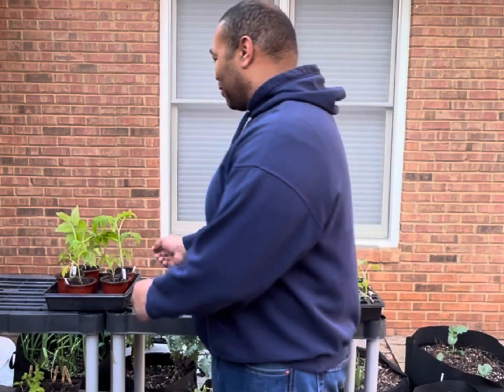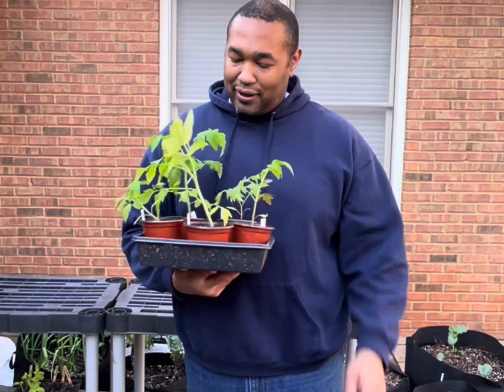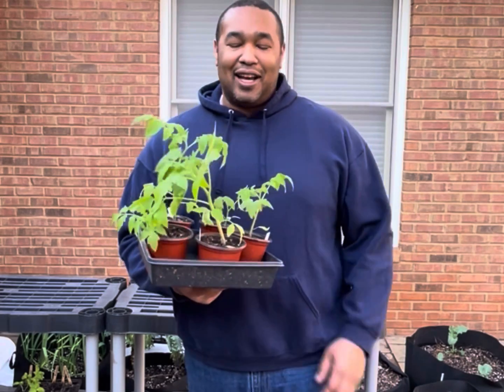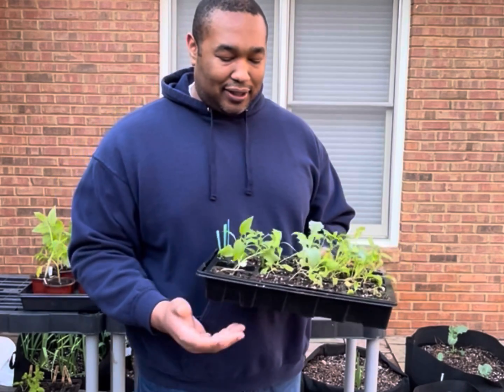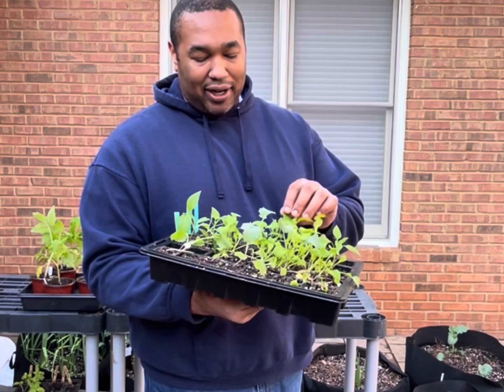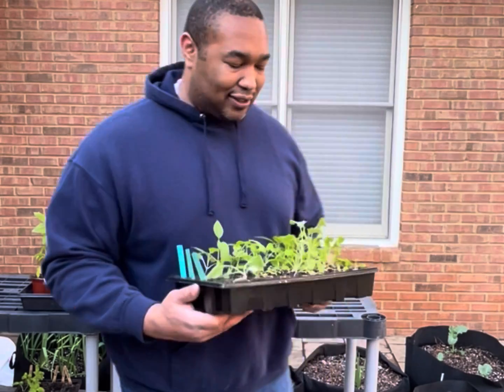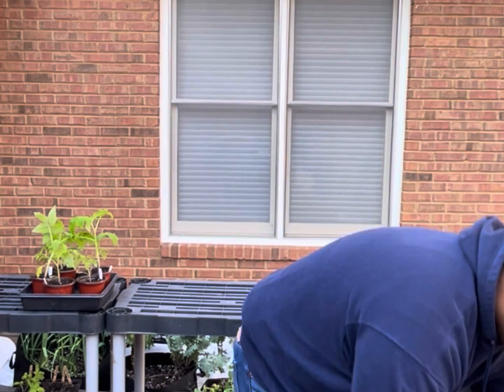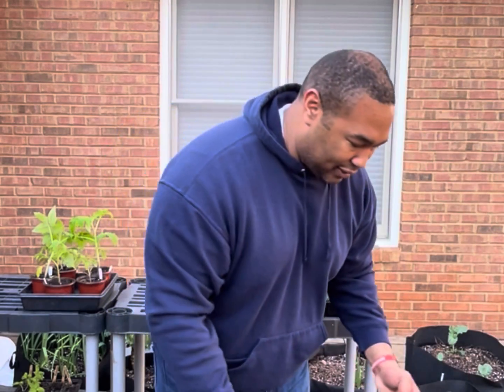Flexible Farms Intro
I am finally back to making YouTube videos. I am rebranding this channel in order to add in some more variety and show more of my lifestyle.  The focus will be on farming but we will tackle a wide variety of topics.  This first video is an introduction with more videos to come at least once a week.